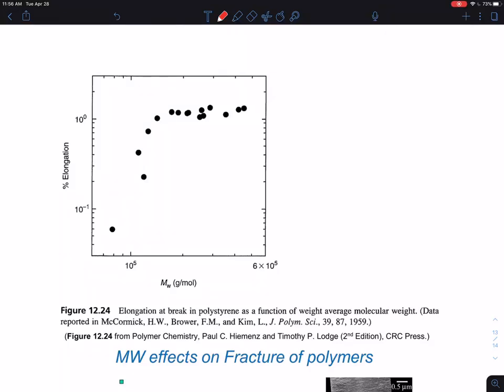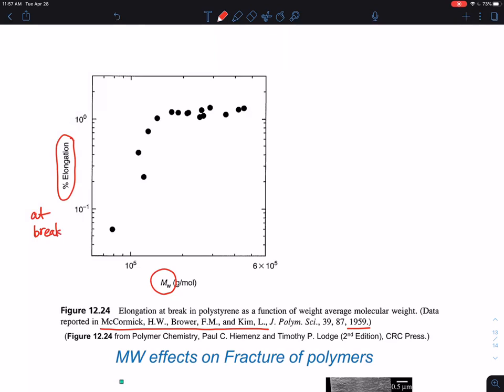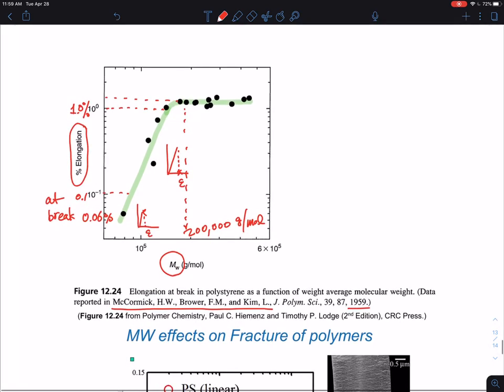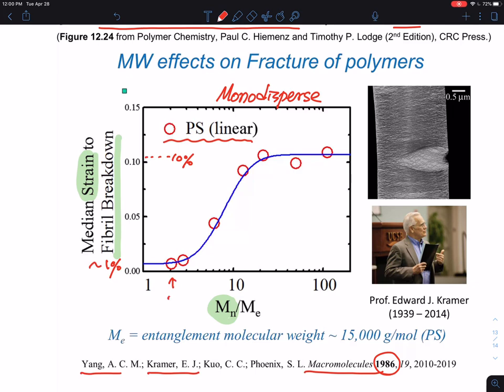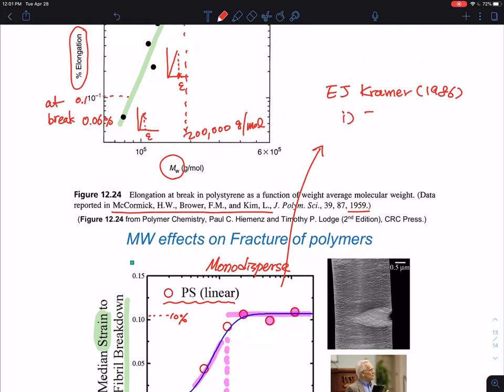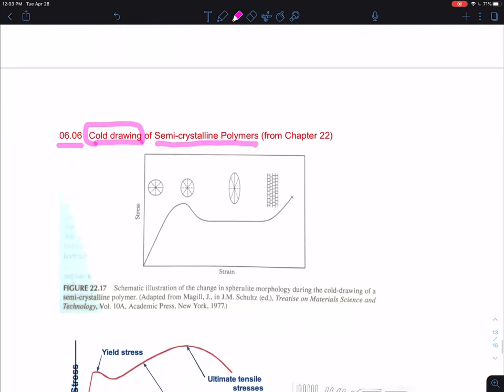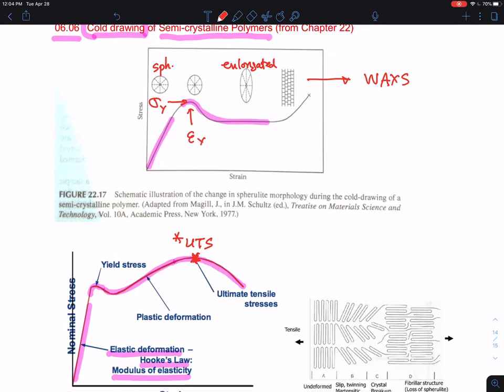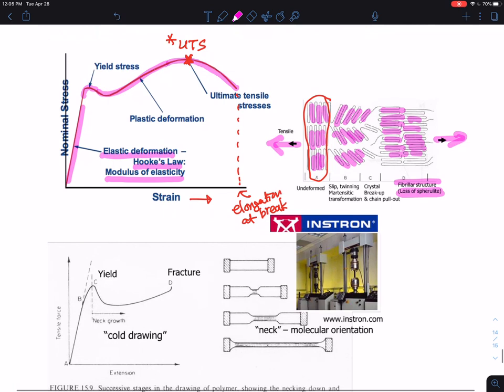06.06 Cold drawing of Semicrystalline polymers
06. Properties of Bulk Polymers/Deformation & Fracture
06.01   Stress-Strain Curves – Introduction (from Chapter 19)
(15:28)
06.02   Viscoelasticity – Newtonian Fluid  and Shear thinning
06.03   Viscoelasticity – Sub-Tg relaxations (from Chapter 20)
(8:19)
06.04   Yield and Crazing – Macroscopic Descriptions (from Chapter 22)
(16:37)
06.05   Shear Bands and Crazing in Glassy Polymers / Microscopic Descriptions (from Ch. 22)
(11:04)
06.06   Cold drawing of Semi-crystalline Polymers (from Chapter 22)
(11:22)

06.06 Cold drawing of Semicrystalline polymers